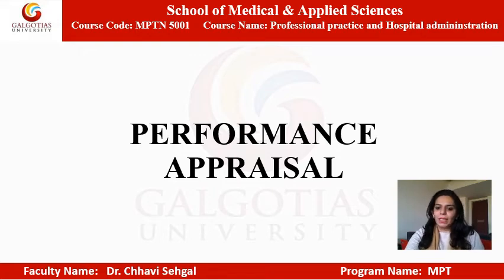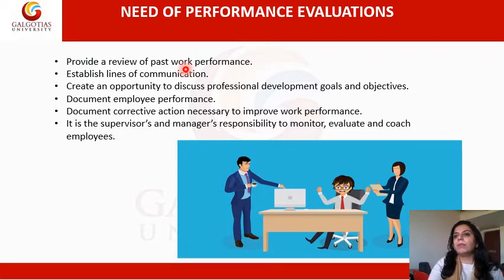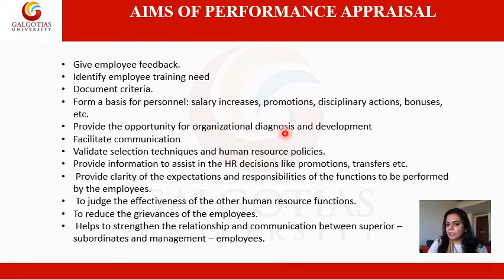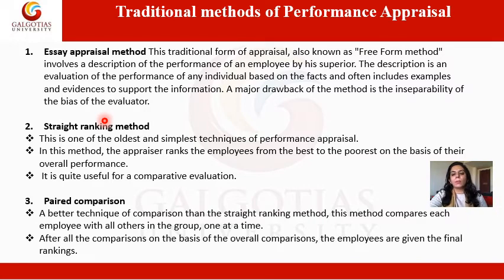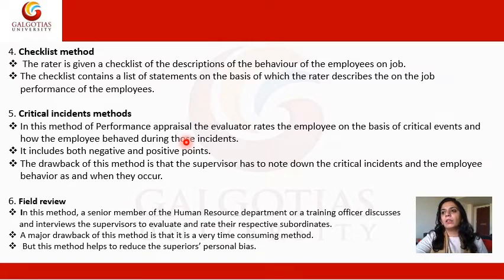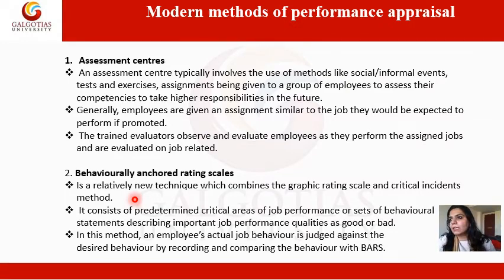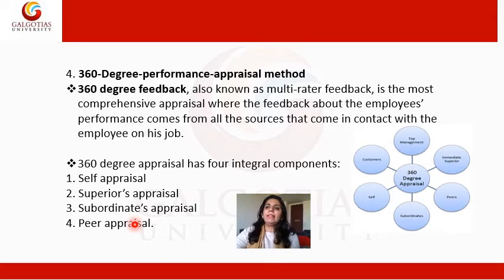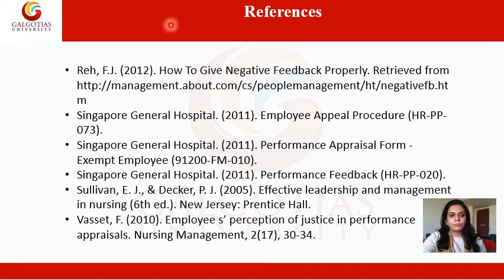MPTN5001, Professional Practice and Hospital Administration: Performance Appraisal